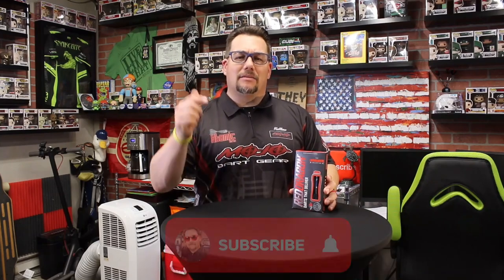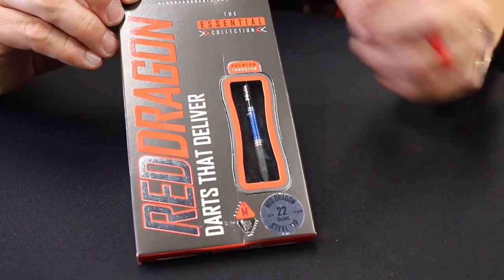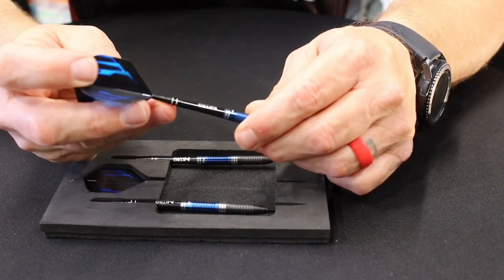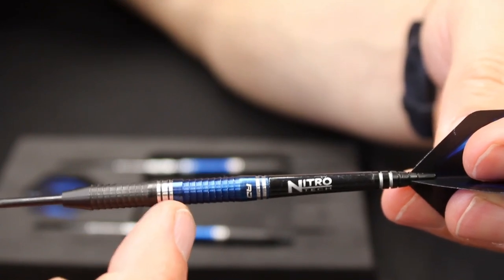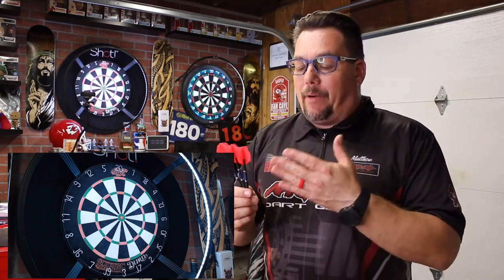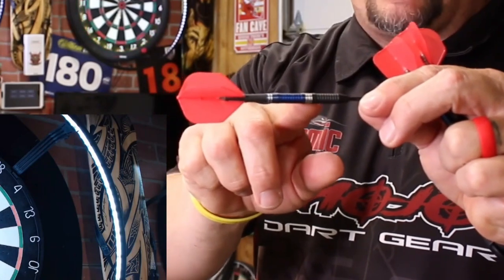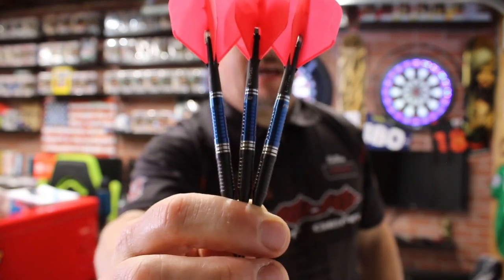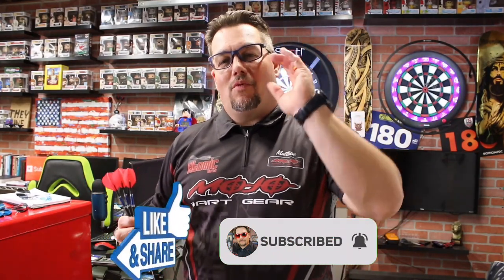Look at The Red Dragon Razor Edge ZX3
On this review I take a close up look at the Razor Edge ZX3 by Red Dragon Darts.

Sports engineered Razor edge grooves finished in striking PVD color coating. Absolute function delivers aggressive grip levels for pure accuracy.

Key Features:
85% Tungsten Barrels
2ba Shafts
Flights
Steel Tip Points
Measurements:
Barrel only weight - 22gm
Fully dressed weight (approximately) - 24gm
Barrel length - 51.03mm
Barrel diameter - 6.59mm

The dart you order should match with the barrel pictured. All other components of the dart (flights, shafts and tips) may vary in color, length, and material upon receipt.

All darts sold in a set of 3

Key Features:
Brand - Red Dragon
Series - Razor Edge
Model - ZX3
Barrel Material - 85% Tungsten
Barrel Shape - Straight
Balance Point - Center Balanced
Grip Intensity - 4
Color - Silver, Black, Blue
Shaft Type - 2ba (Most Common)
Point Type - Steel Fixed
Measurements:
Barrel Length - 51.03mm
Barrel Diameter - 6.59mm
Whats Included: